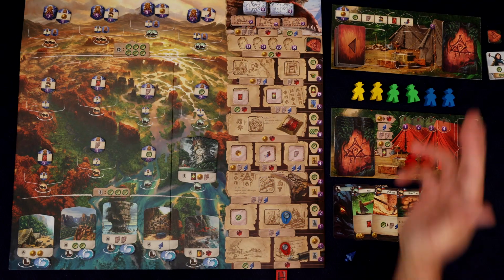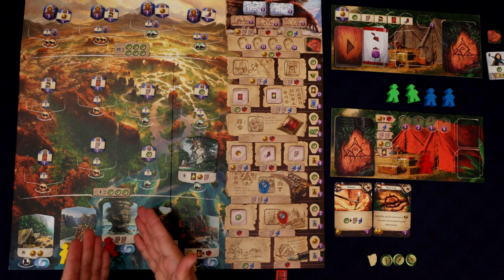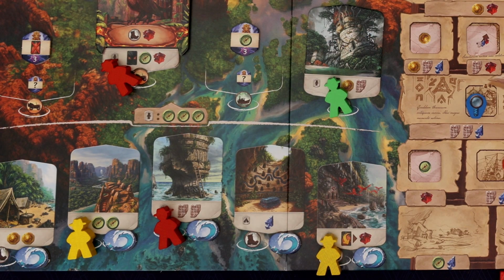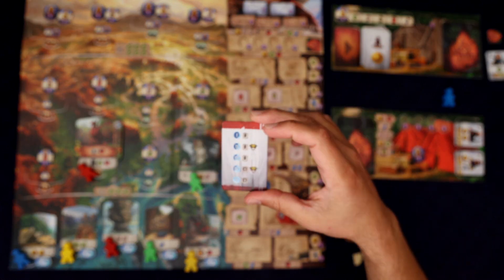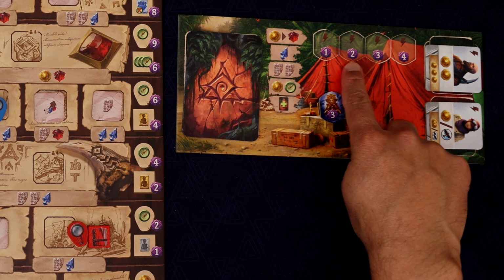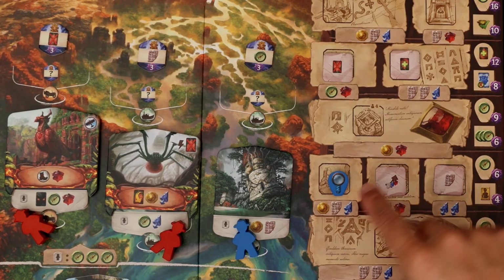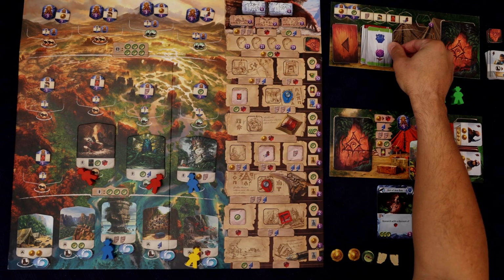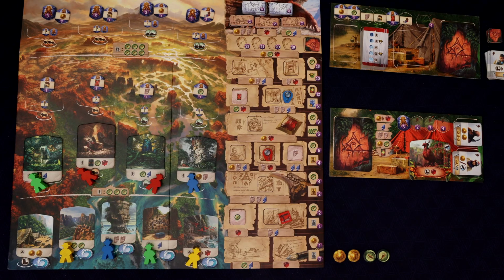Lost Ruins of ARNAK Board Game | SOLO Playthrough | Part Two | Learn to Play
Why did it have to be giant spiders? This is part two of an epic solo playthrough of the popular board game Lost Ruins of Arnak.